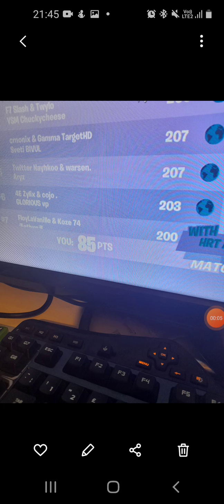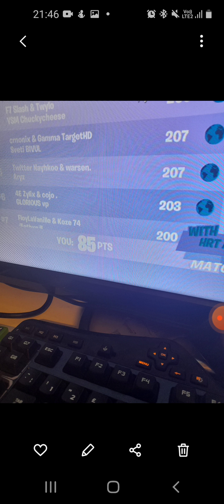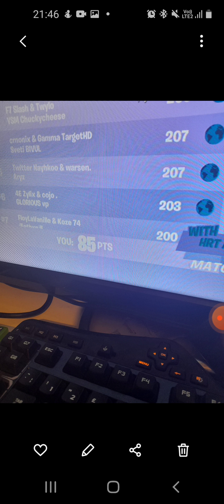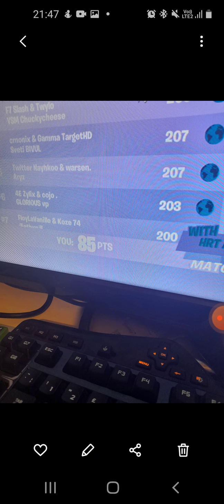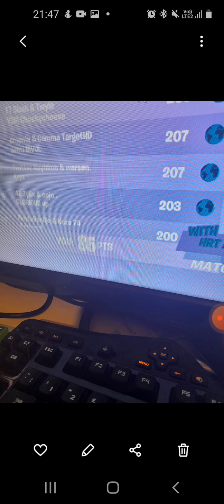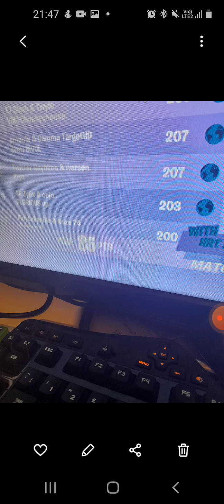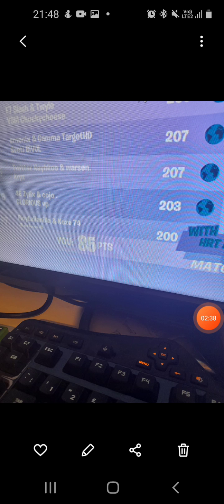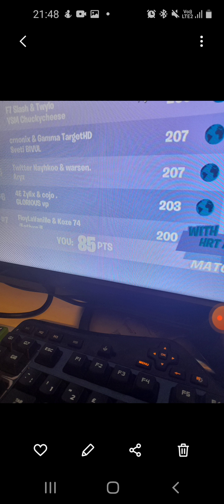proof of how much points that me and my trio got in the hype cup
will and I are on the road to 100 subscriber we will be so grateful if we can hit our dream goal and when we hit 100 subscribers we will start making a insane 100 subscriber special

btw thanks guys for all of your support since I started this channel we have came so far and I wont believe that I would be where we are 10 months ago you guys make this pandemic so much easier for me and I hope I made yours

I hope one day we hit 1000 subscribers because it will motivate me so much in life and since I was little my dream was to be a famous youtuber I am so happy where I am right now and that's all thanks to you guys thank you

I realy enjoy making videos for you guys I have so much fun in the process please get us to 100 subscribers it will mean the world to me hope you have a great day bye